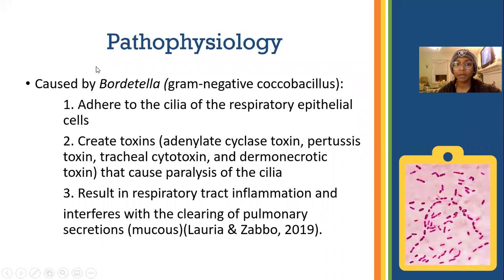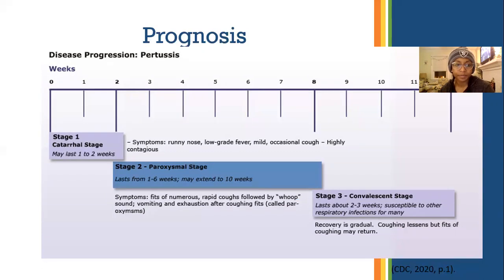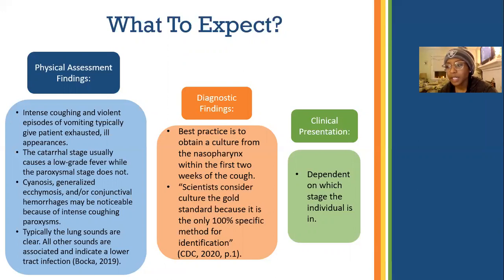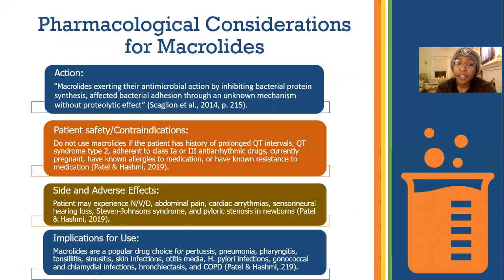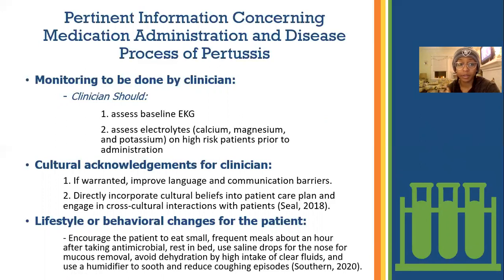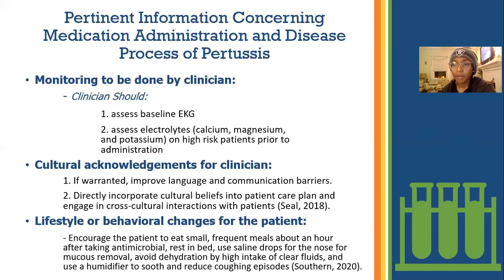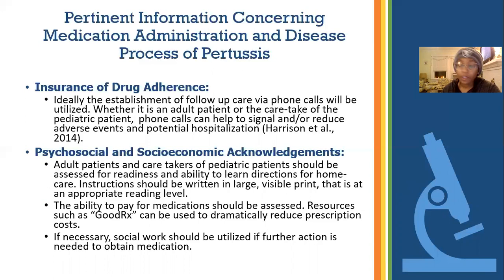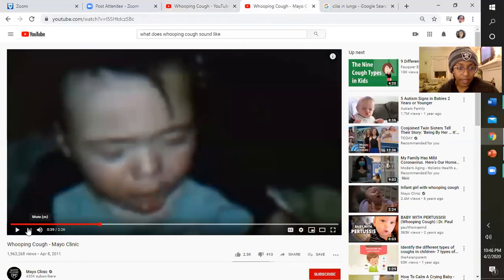Presentation on Pertussis!